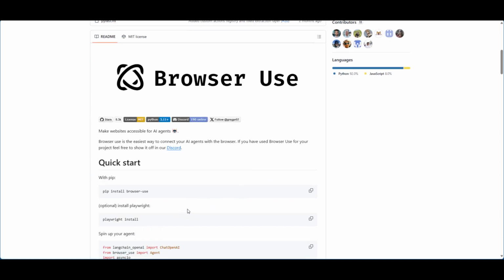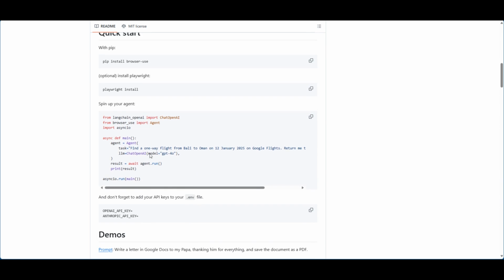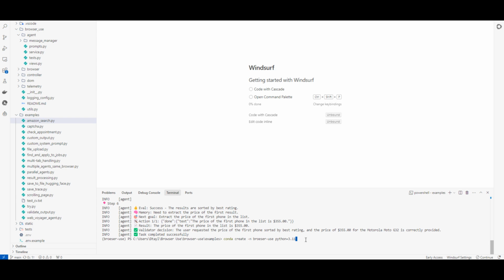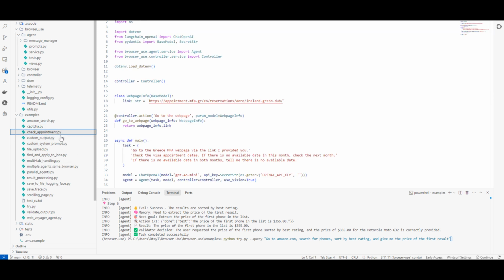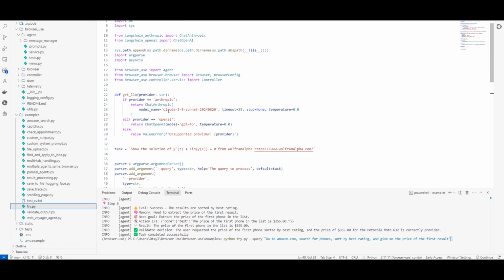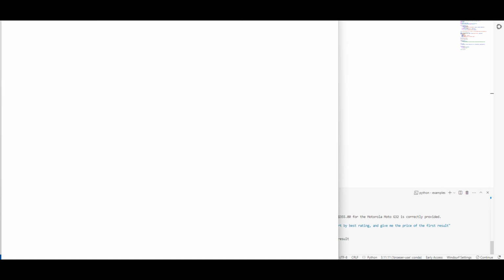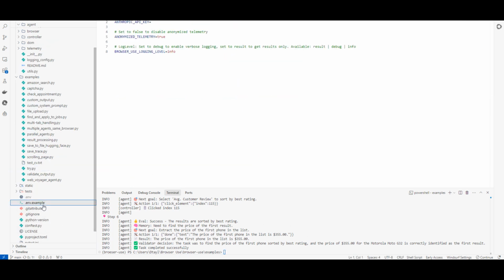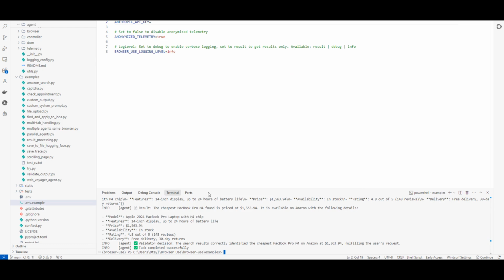This New AI Platform Allows You to Automate Anything on The Internet! I Mean it!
Discover how Browser Use is transforming the way AI agents interact with websites! In this video, we delve into the features and benefits of this innovative tool that bridges AI and web interfaces. Learn how to set up and utilize Browser Use to enhance your AI projects, making them more efficient and accessible. Don't miss out on this game-changing technology!